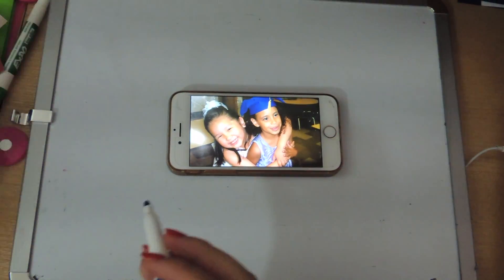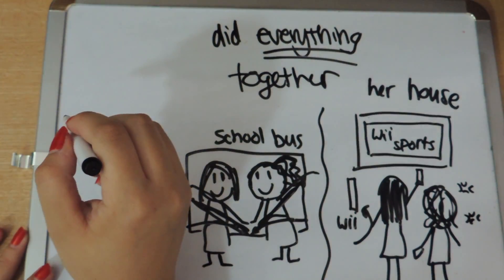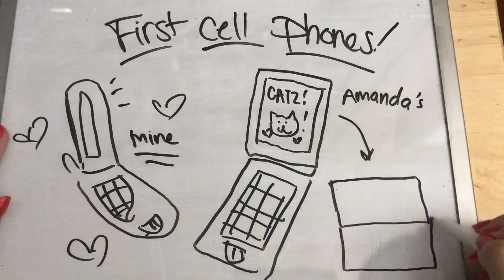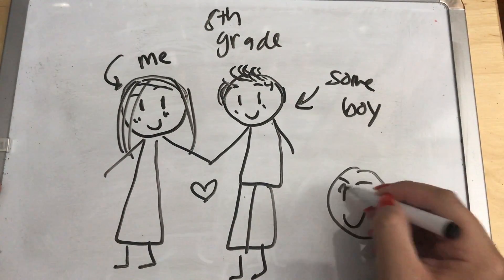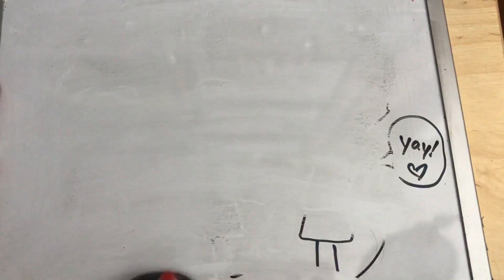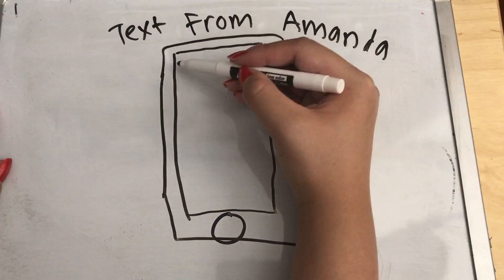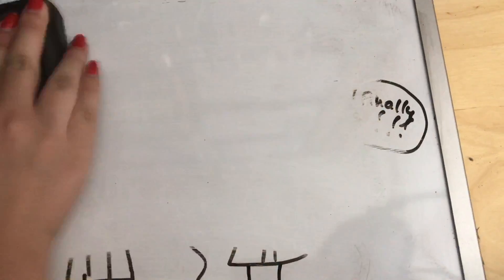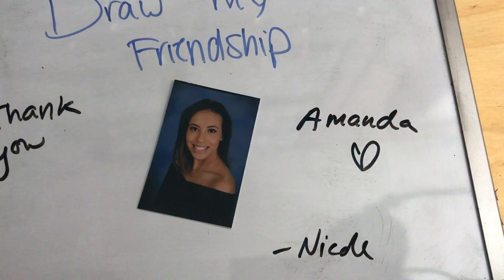Draw My FRIENDSHIP: My Best Friend Amanda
Thank you for everything Amanda. Here's to the many years of love and friendship and more years to come!

Tell me what YOU'D like to see in the comments!
Thanks and let's keep us connected!  ♪

✆ Reach me! ✆
❤ Instagram (though I'm on private..)